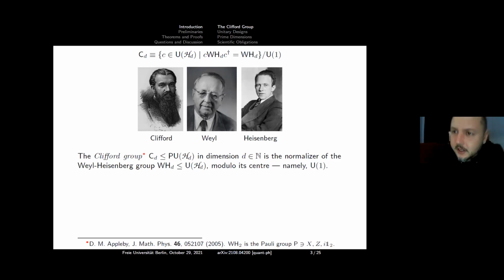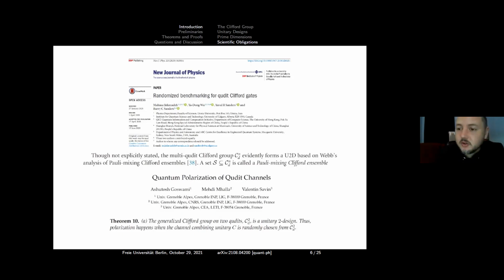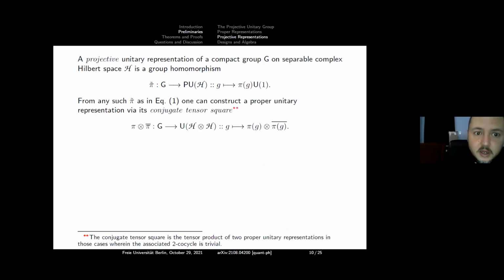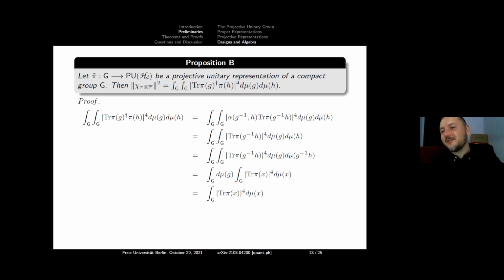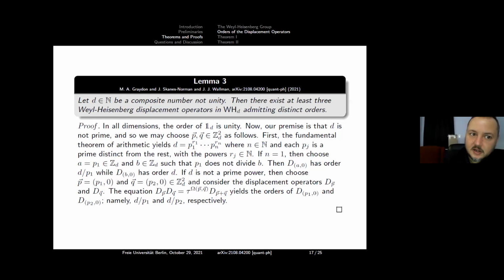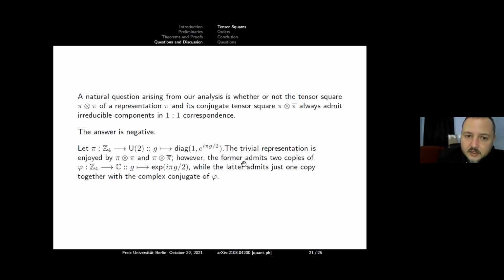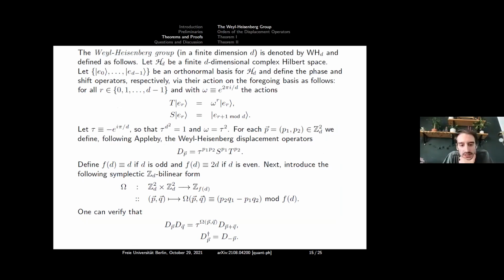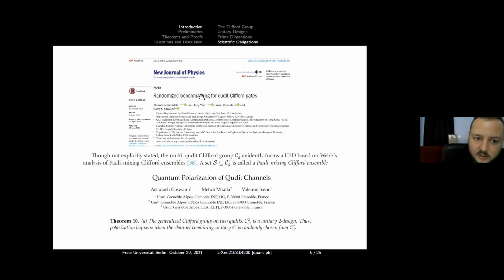Matthew Graydon: Clifford groups are not always 2-designs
This is a talk held by Matthew Graydon (Waterloo) on Clifford groups not being 2-designs in non-prime dimensions in our group seminar, on October 29, 2021.